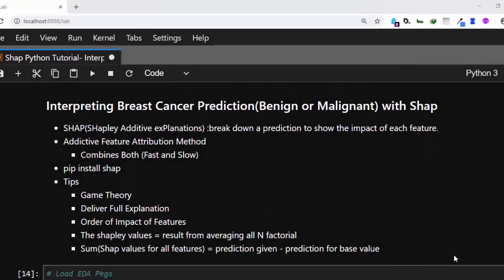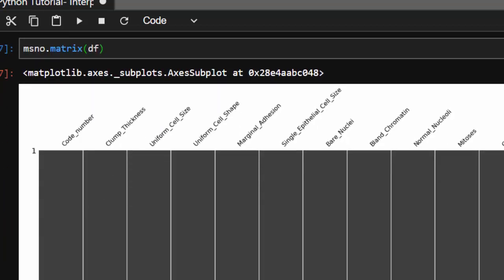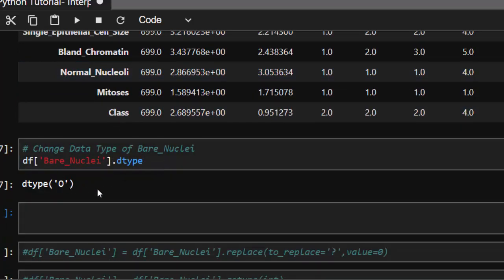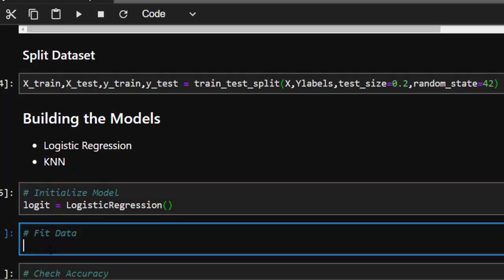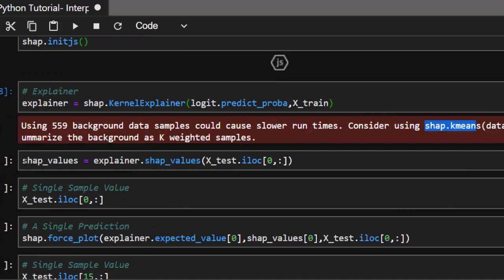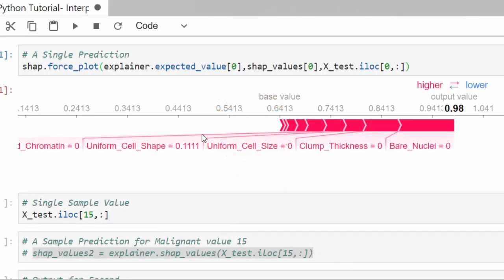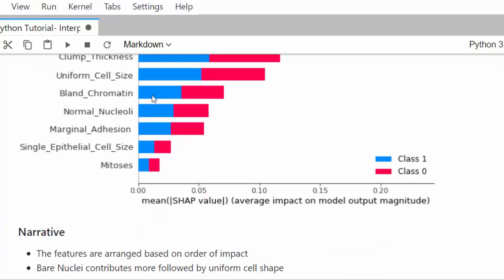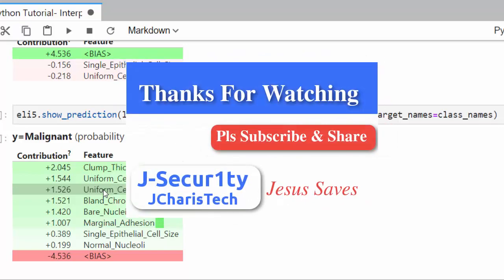Interpreting ML Models with Shap and Eli5 in Python (Breast Cancer Prediction)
In this tutorial we will be building a machine learning model and then interpret it with Shap (Shapley Additive Explanations) and Eli5.

J-Secur1ty JCharisTech